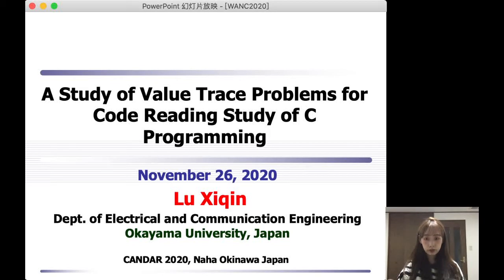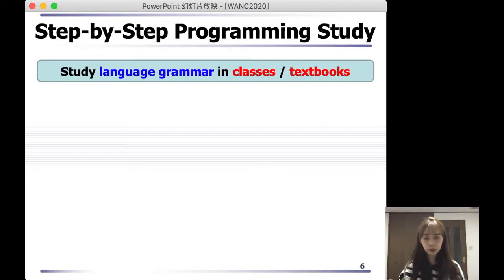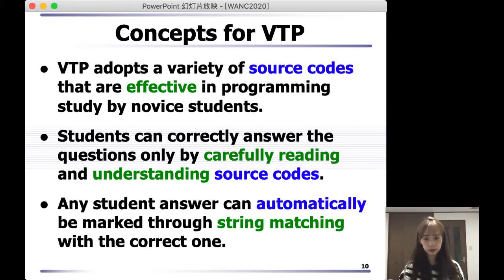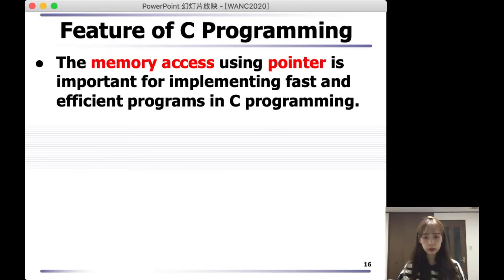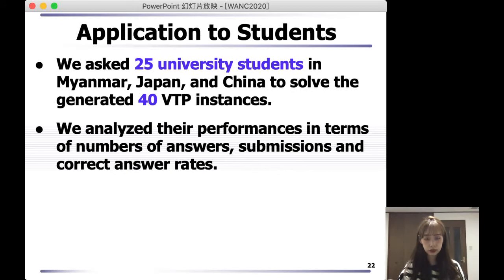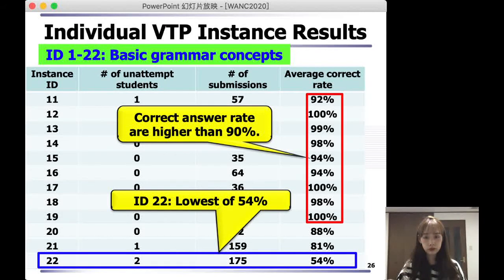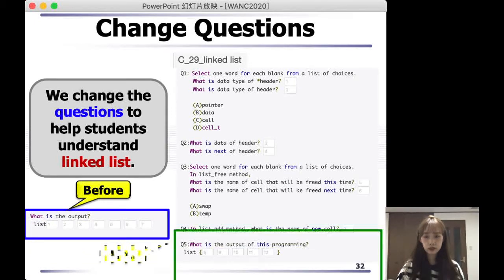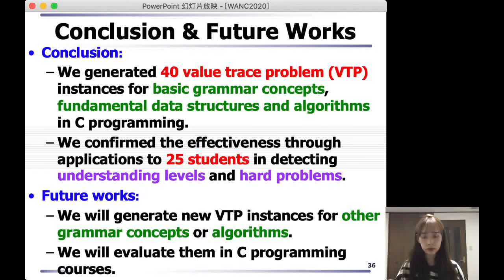WANC:125 A Study of Value Trace Problems for Code Reading Study of C Programming